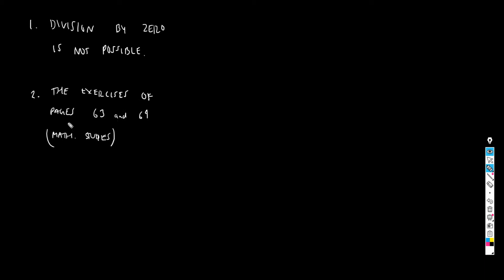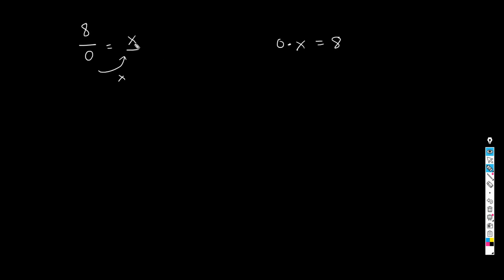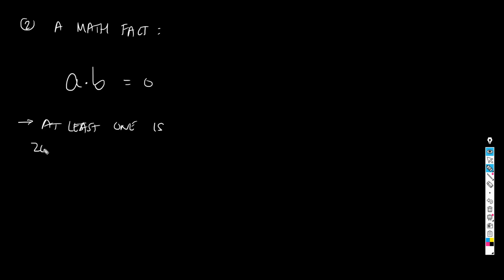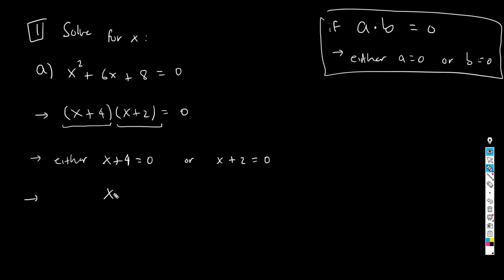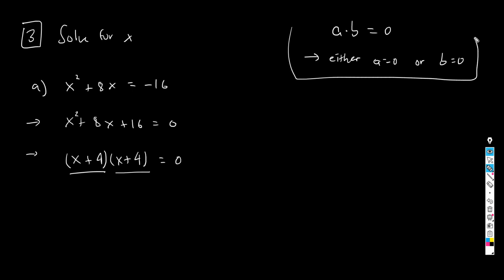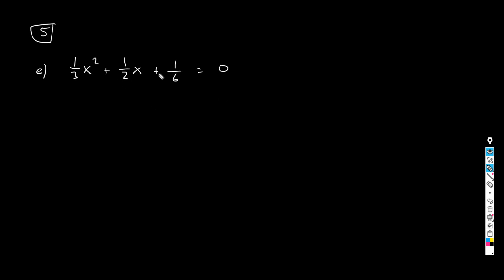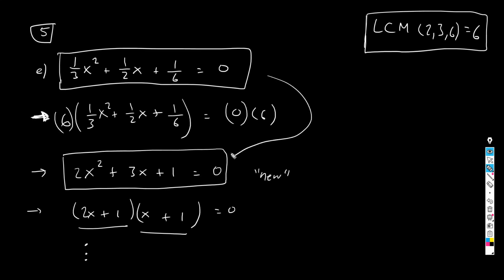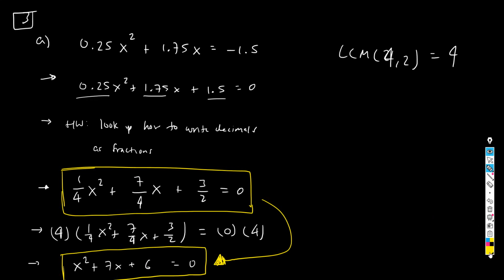DAT. Bonus lesson for stage 2.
In this video lesson you'll learn:

1. The reason for the impossibility of division by zero
2. A common technique for solving quadratic equations using factorization.